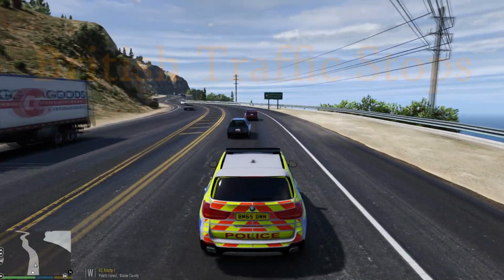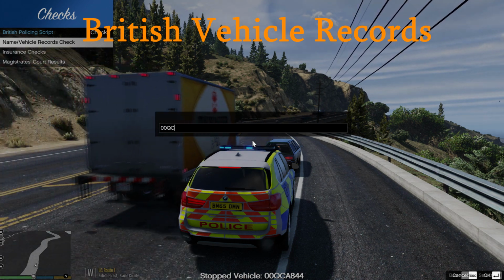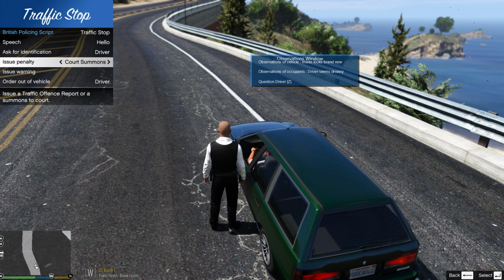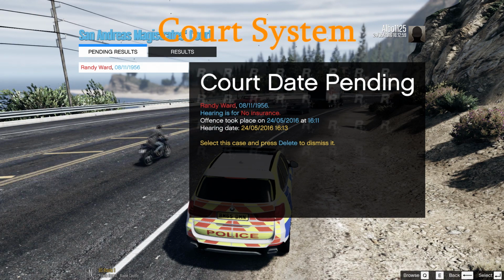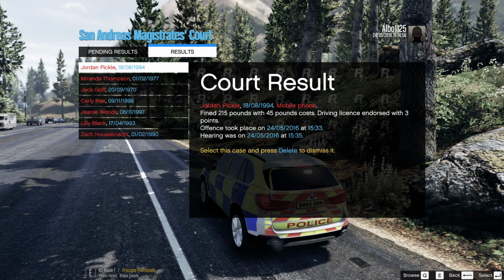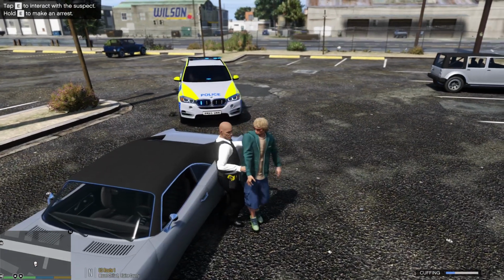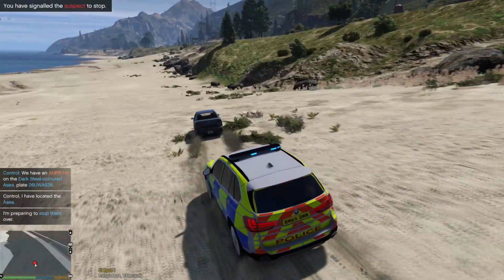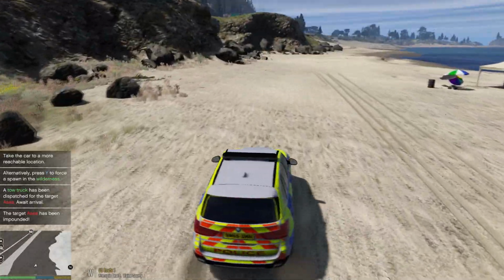British Policing Script - Taking an indepth look - Albo1125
In this video I'm taking an indepth look at my latest script modification, British Policing Script! Its aim is to add much more detail to LSPDFR, focussing on British policies and customs.
▼▼▼ Links▼▼▼

►Thank you Alex Braun for this video's awesome thumbnail!